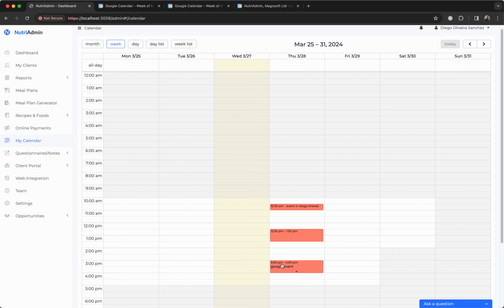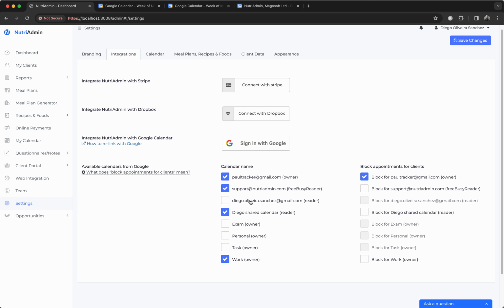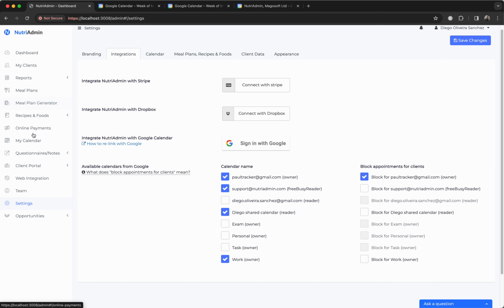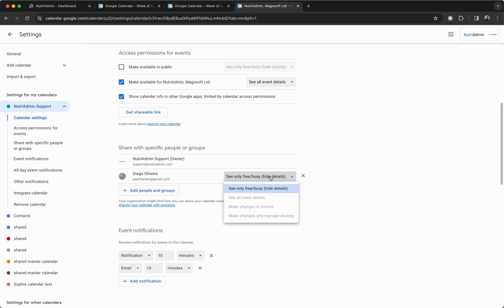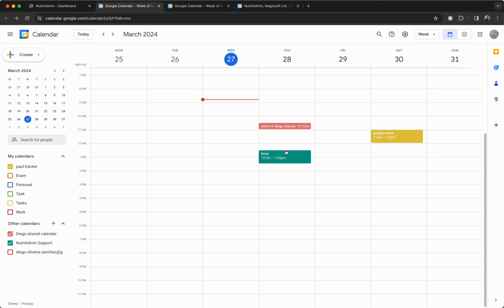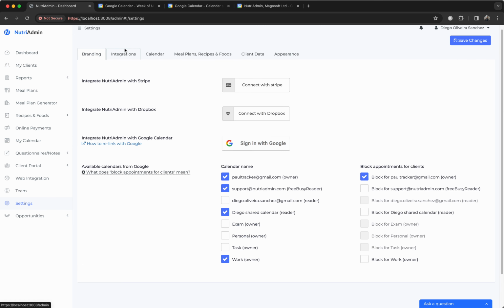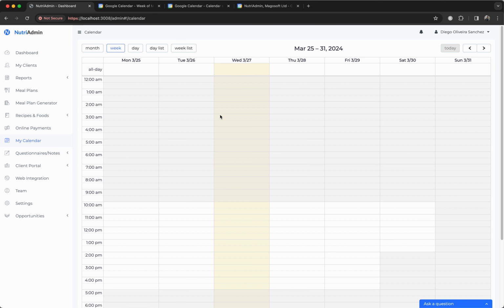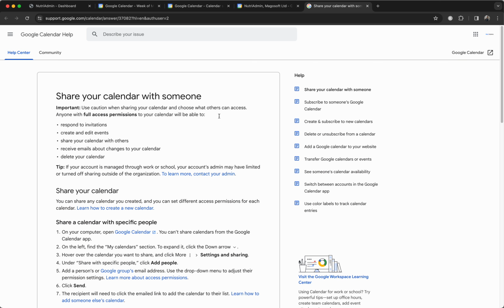Fixing errors updating calendar event for shared Google calendars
This is a short NutriAdmin tutorial to fix errors when updating events in google calendar shared calendars.

If you are trying to update an event hosted in a shared google calendar, you may get an error. This NutriAdmin tutorial explans how to fix it.